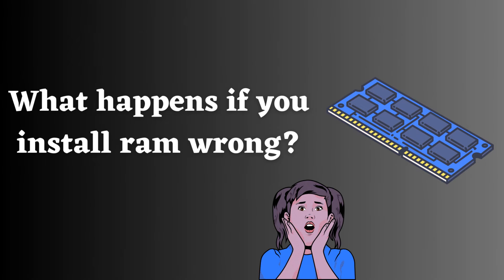What happens if you install ram wrong ?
When attempting to install RAM incorrectly into the motherboard's RAM slot, the RAM will not initially fit into the slot. If force is applied to insert it forcefully, there is a risk of damaging the RAM, RAM slot, RAM modules, or even the motherboard itself.

If, by any chance, you believe you have installed the RAM incorrectly, the following issues may arise:

Pressing the power button will not start your computer.
If the computer does start, you may experience blue screen crashes and boot failure issues.
Beeping sounds, error messages, or encountering a black screen may occur.
Improperly installed RAM can result in a reduction in overall system performance.